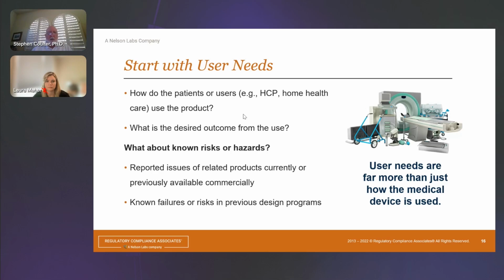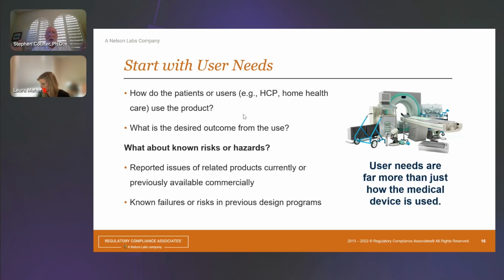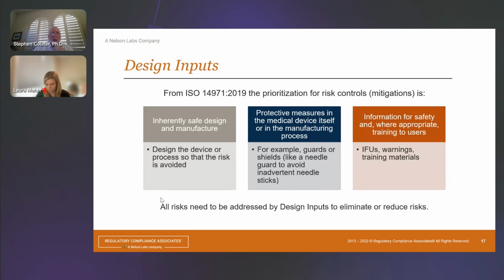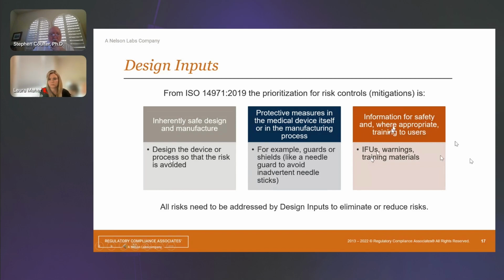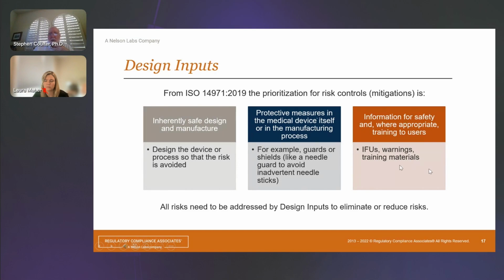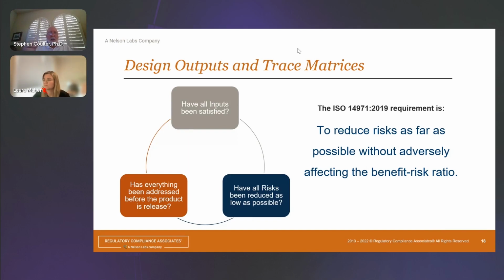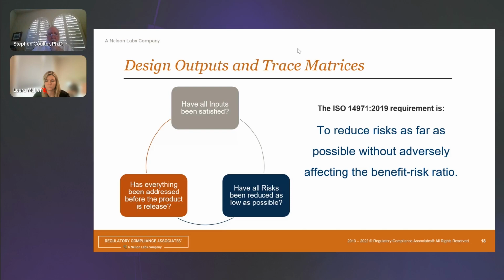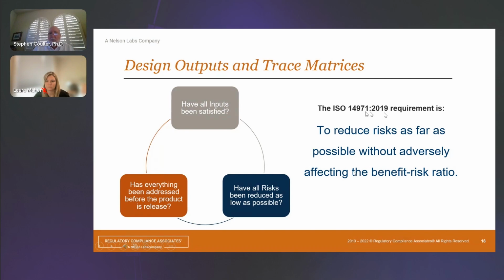Product Development Within Design Controls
About RCA®

Regulatory Compliance Associates (RCA) provides medical device consulting to the following industries for the resolution of life science challenges:

Life Sciences
Pharmaceutical
Biologic & Biotechnology
Sterile compounding
Medical device
Lab Testing

We understand the complexities of running a life science business and possess areas of expertise that include every facet of R&D, operations, regulatory affairs, quality, and manufacturing. We are used to working on the front lines and thriving in the scrutiny of FDA, Health Canada, MHRA, and globally regulated companies.

As your partners, we can negotiate the potential minefield of regulatory compliance and regulatory due diligence with insight, hindsight, and the clear advantage of our unique expertise and experience.

Headquartered in Wisconsin (USA)
Expertise backed by over 500 industry subject matter experts
Acquired by Sotera Health in 2021